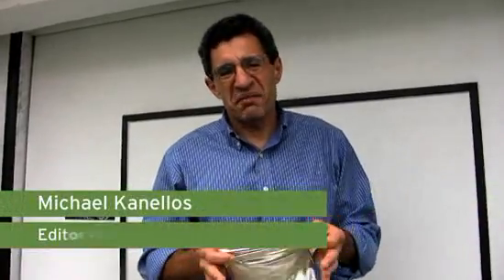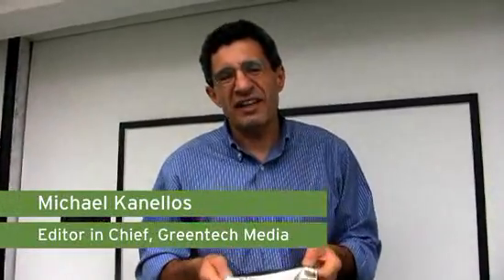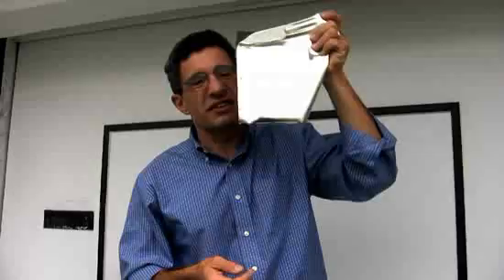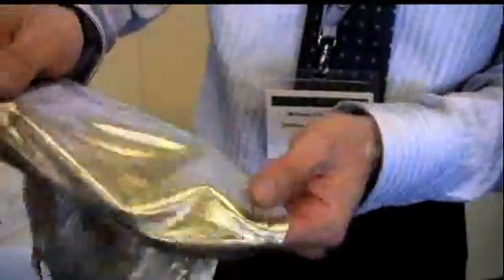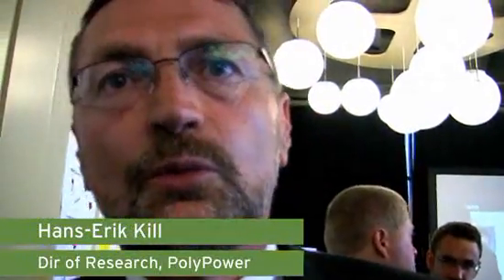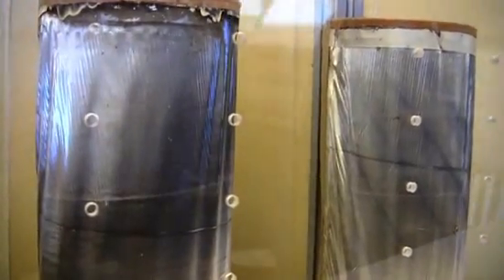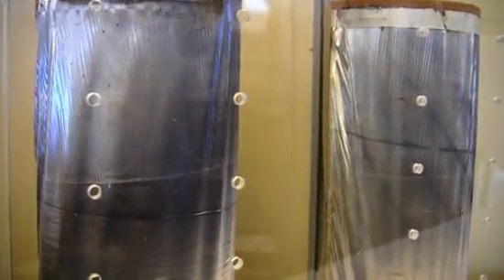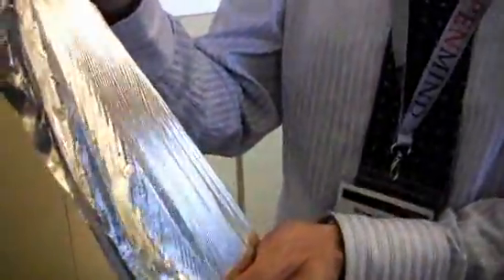A Fabric That Works Like Steel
PolyPower, a subsidiary of Denmark's Danfoss, has devised a fabric that can open valves or lift weights with less energy than steel parts. Someday, it could also harvest power from vibrations.